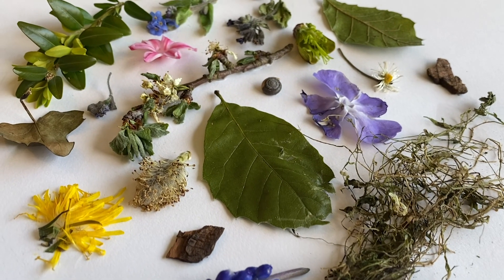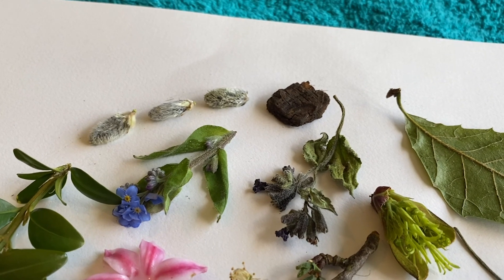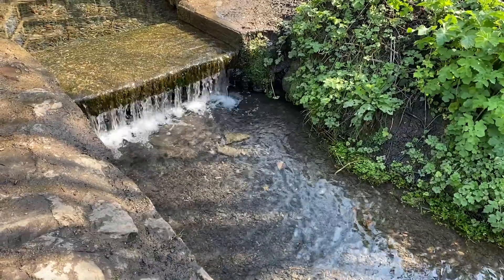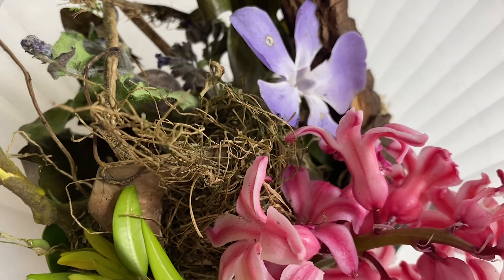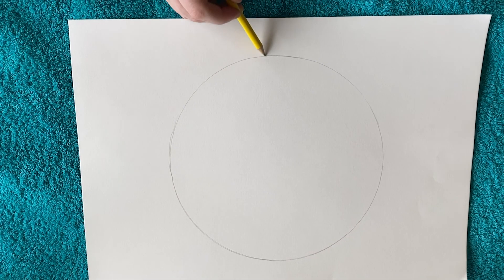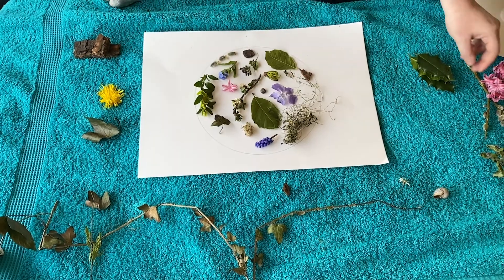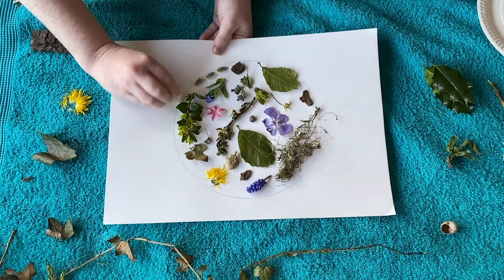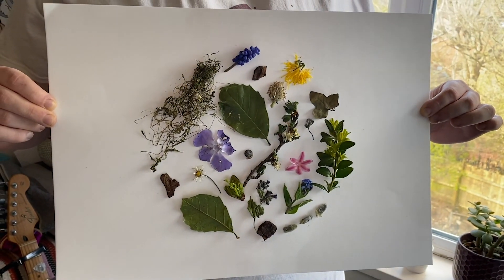Nature Collage Activity - Stay At Home/Home Learning Activities for Isolation - During Corona Virus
This is just one activity taken from our activity packs for home learning and creative activities and play throughout social distancing. The link for the full activity pack is below:

Here at Unique Voice, we recognise the importance of creativity and play in children’s lives. Whilst practising social distancing, we want to encourage families to pursue creative outlets.

Inside this pack you will find 30 different activities that you can partake in with the young people in your household. We have chosen activities that require as little resources as possible to ensure there are plenty of things for you to do without having to leave your home. You can do these activities for fun or even incorporate them into your child’s home learning.

Remember to give us a tweet, follow or like and please do share lots of pictures of your creations with us and we can share them on our social media platforms.